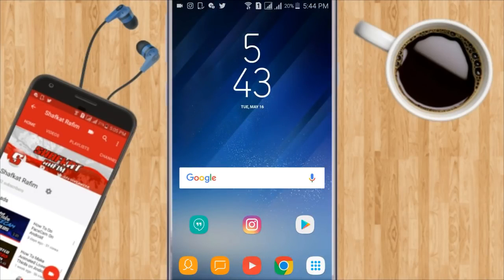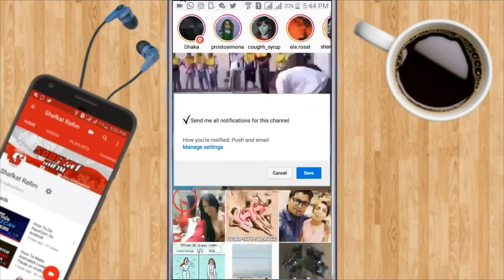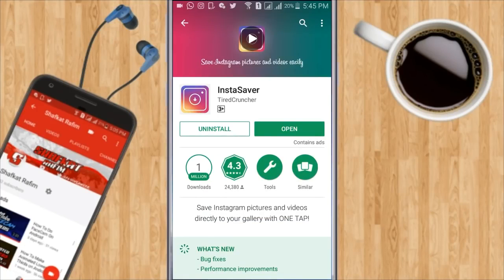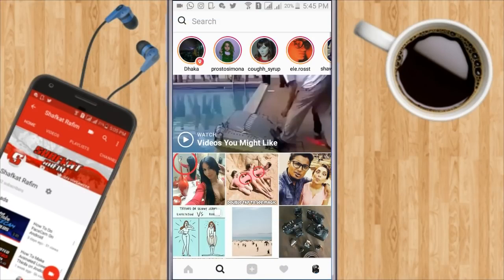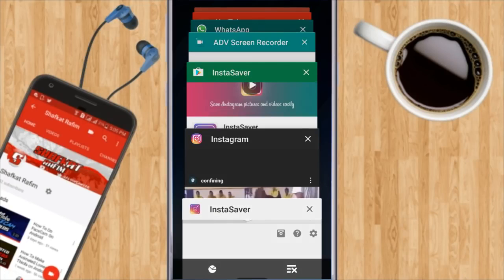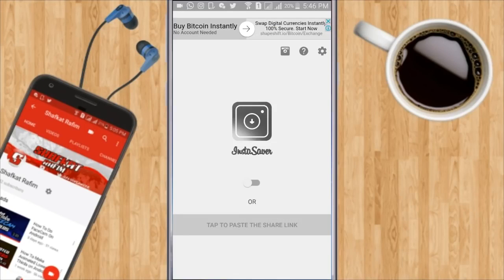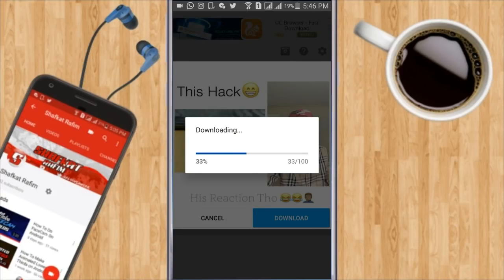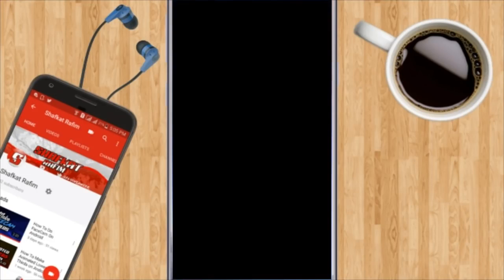How To Save Instagram Photos and Videos on Android